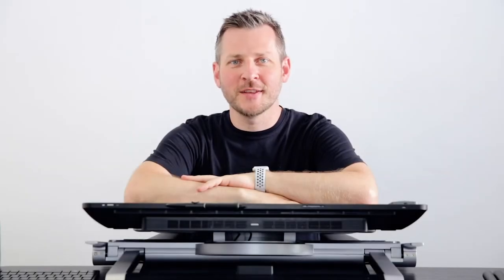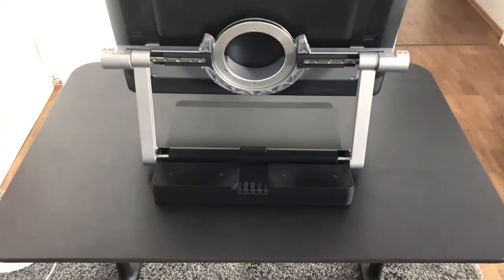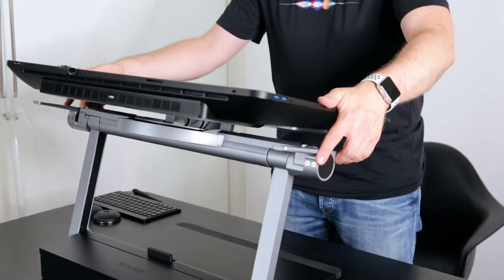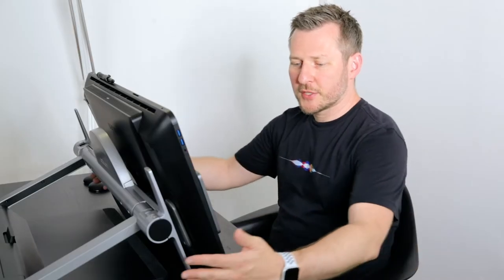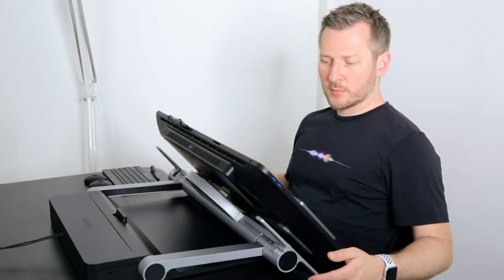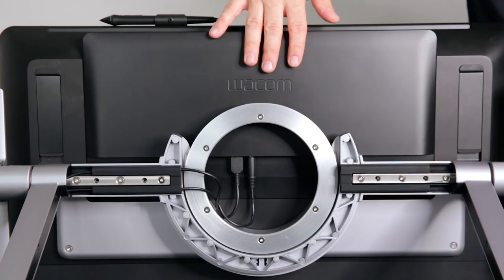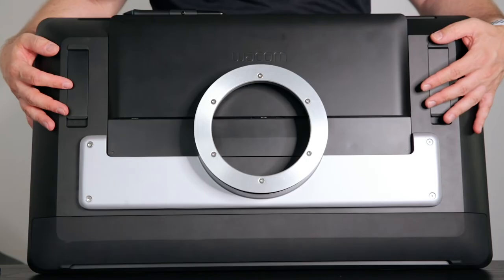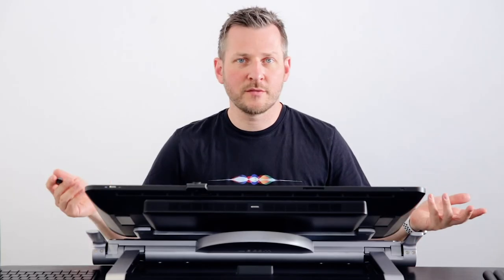Wacom Ergo Stand Review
My review of the brand new Wacom Ergo Stand for the Cintiq Pro 24 Pen Display. You'll see the setup process as well as the overall functionality and benefits of using the stand opposed to just using the Cintiq with it's built-in legs.